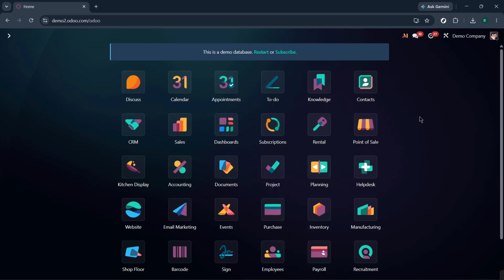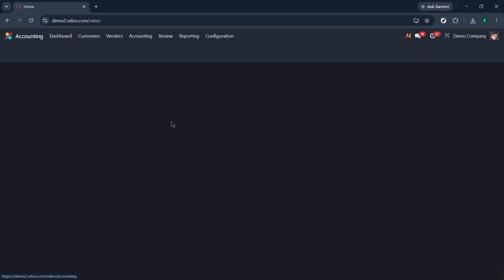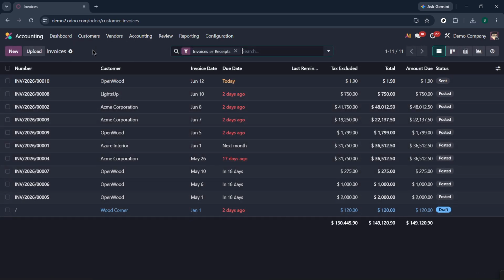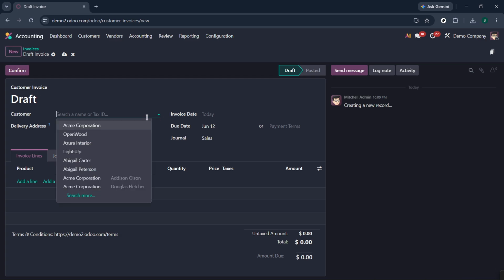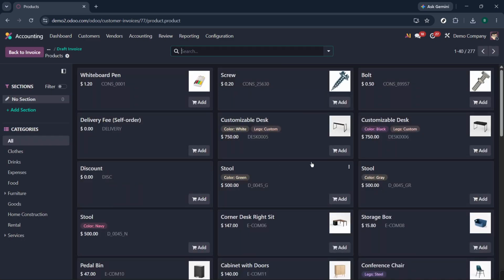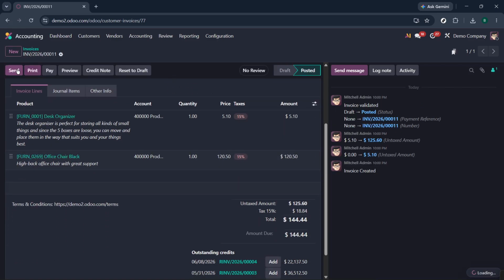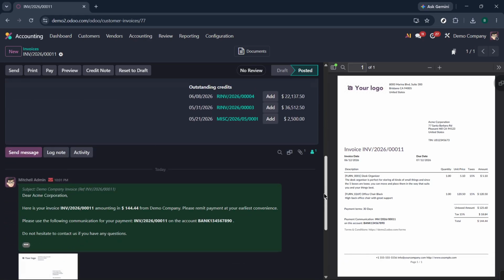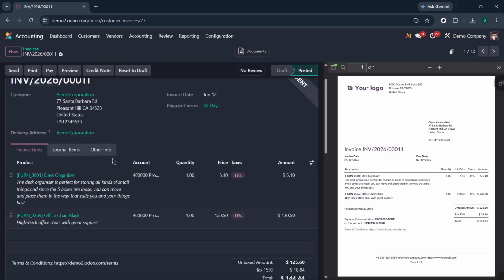How to Create an Invoice in Odoo (Step By Step) (2026 Guide)